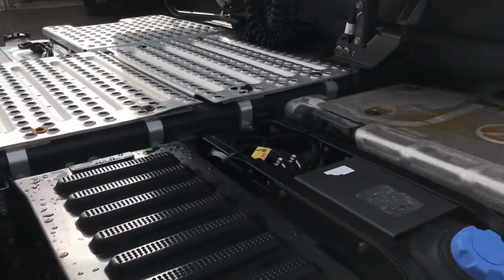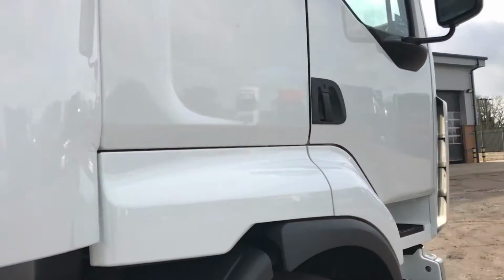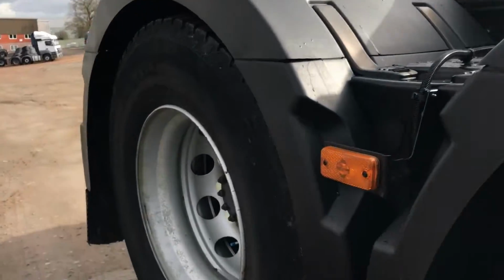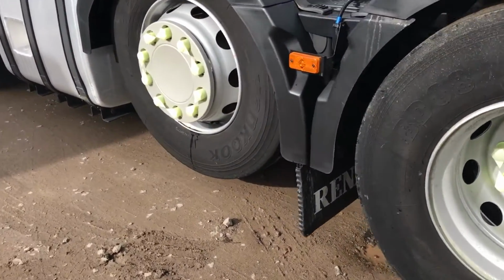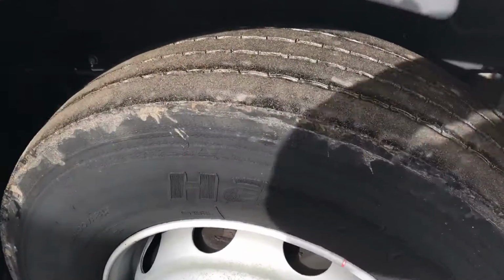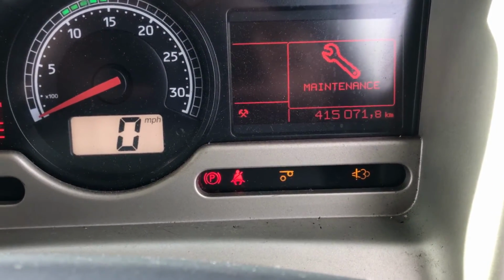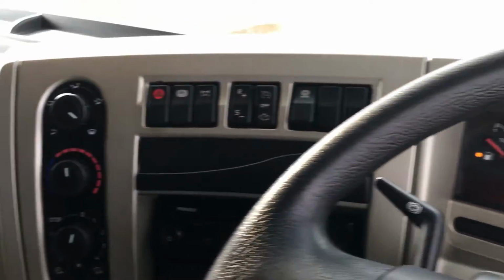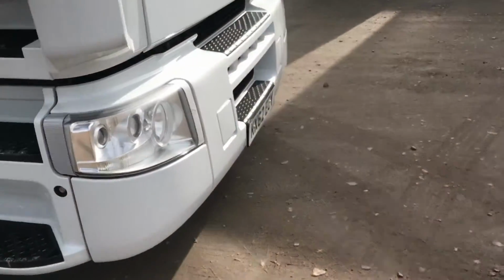Renault Premium 460DXI 6x2 Tractor Unit